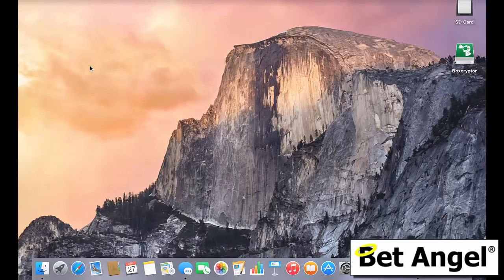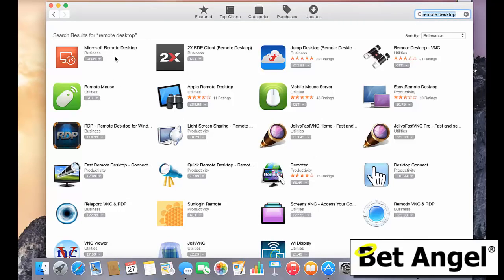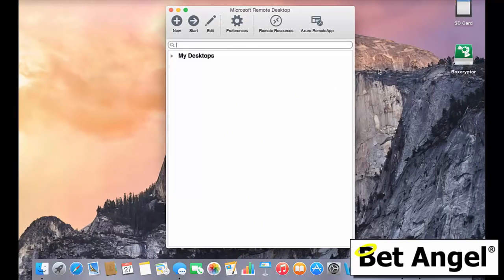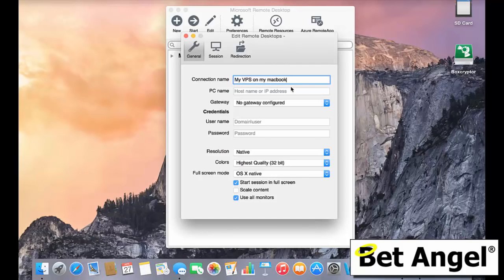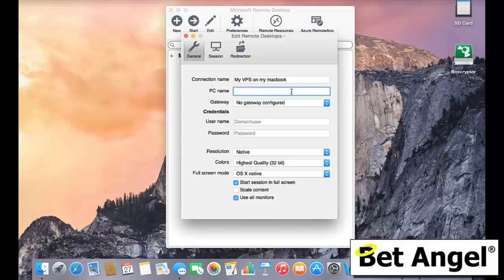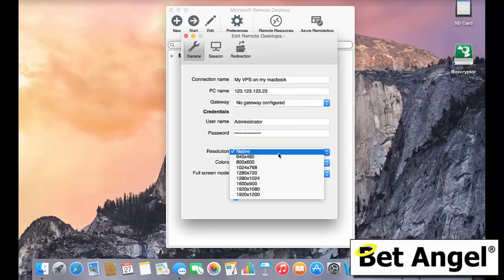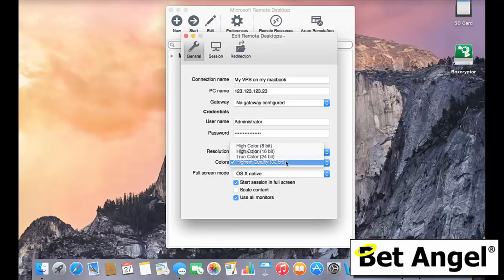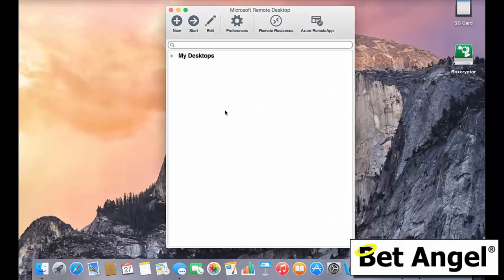Connecting via a remote desktop on an Apple Mac